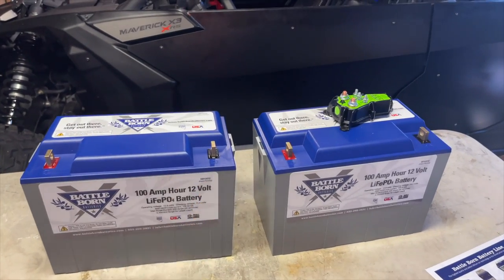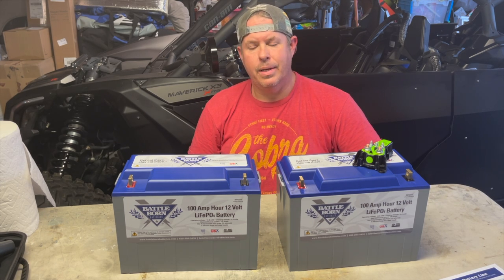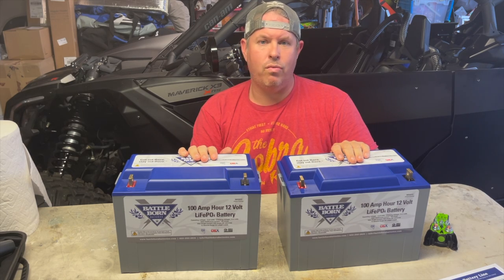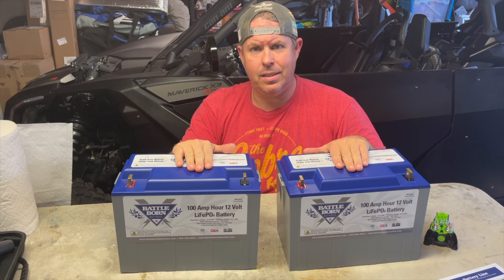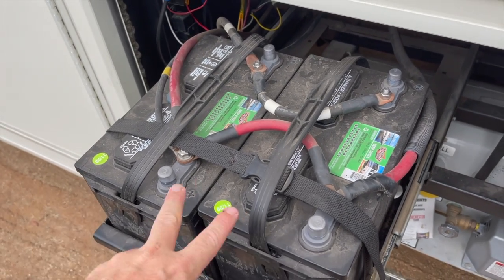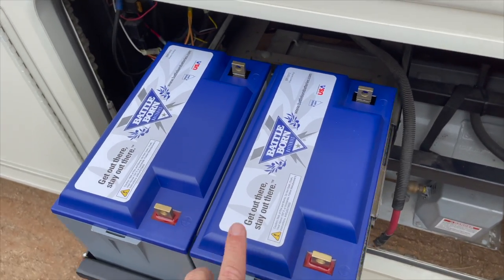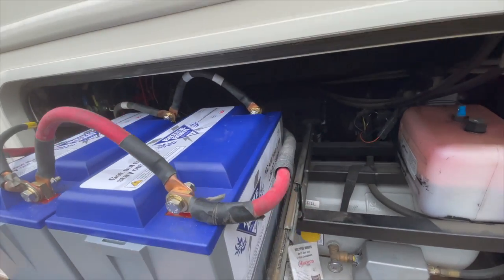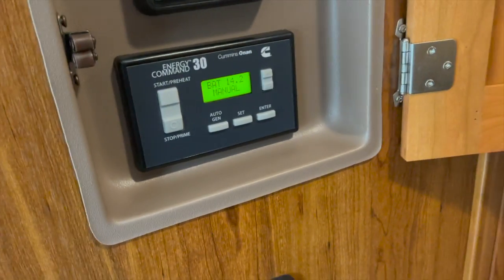RV Battleborn Lithium install!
In this video we discuss the benefits of Lithium batteries for dry camping and install a set of 100 amp hour Battleborn batteries and a Lithium BIM In our Jayco Precept RV